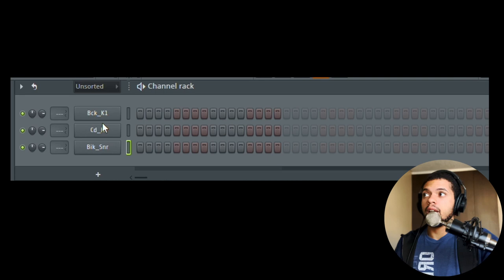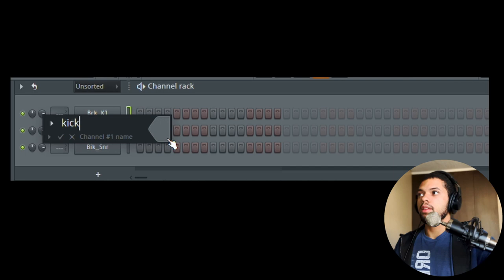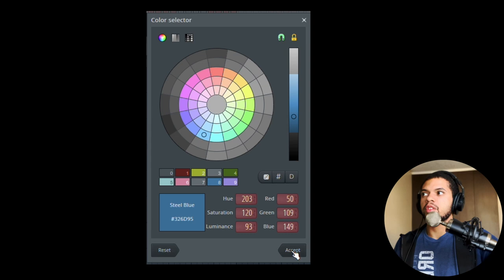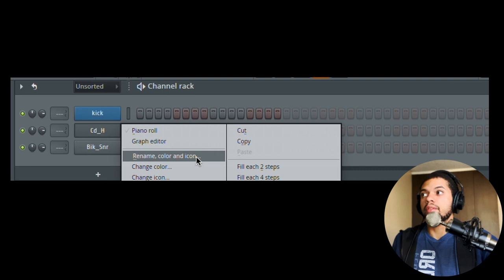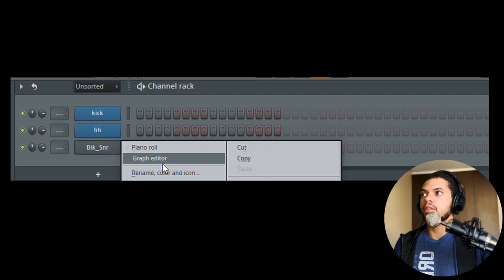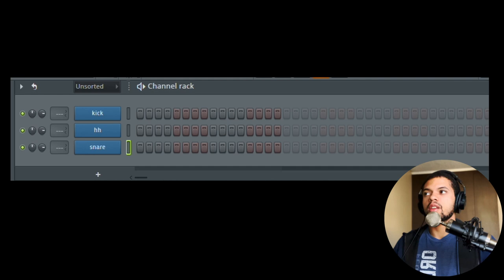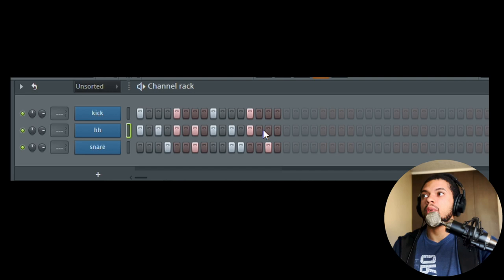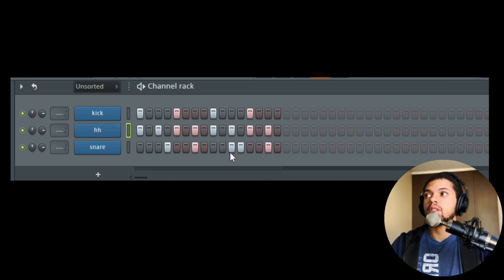Using Sound Files | 5 Minutes to FL Studio Mastery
In this episode of 5 minutes to FL Studio Mastery we will talk about Using Sound Files with FL Studio. This is the Second of Ten Episodes in Season One.